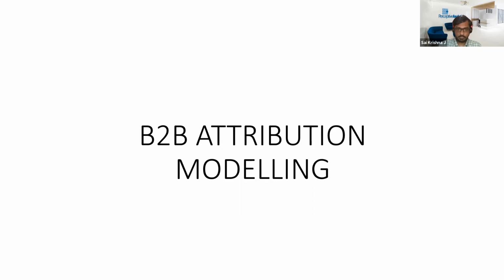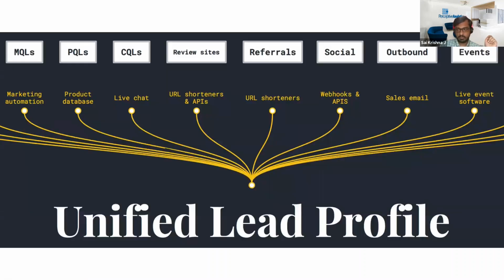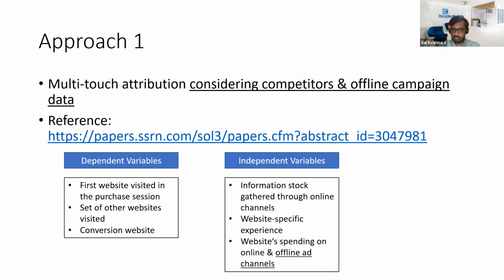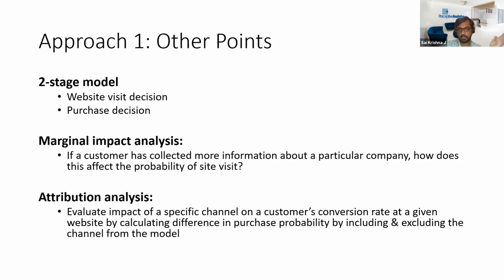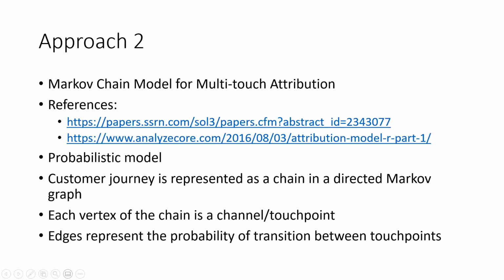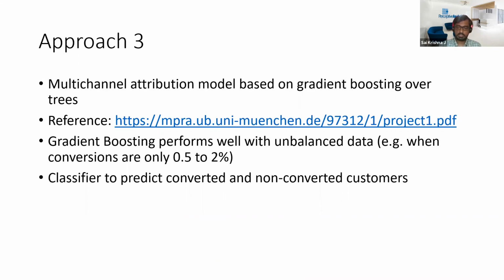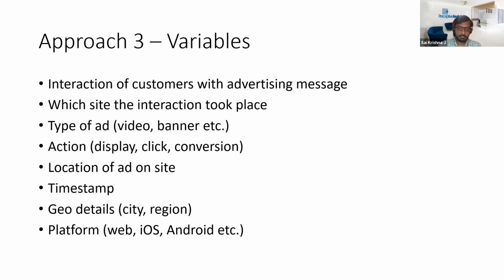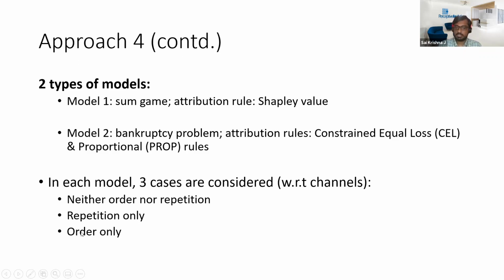B2B Attribution Modelling Part 2